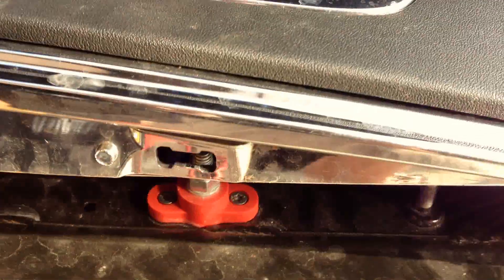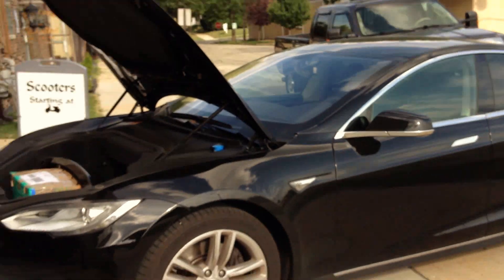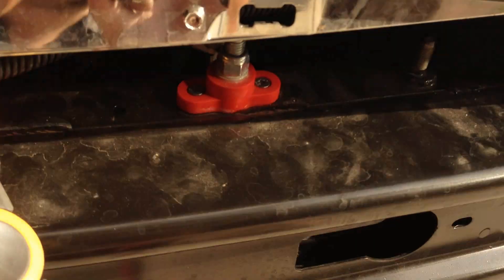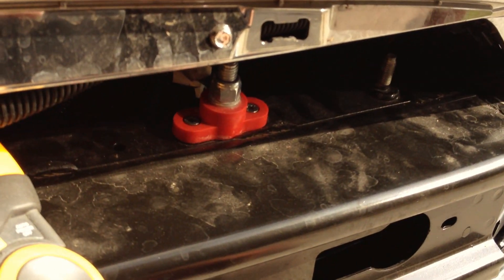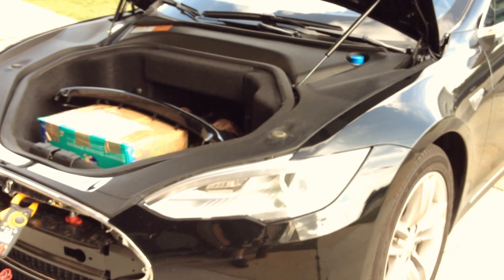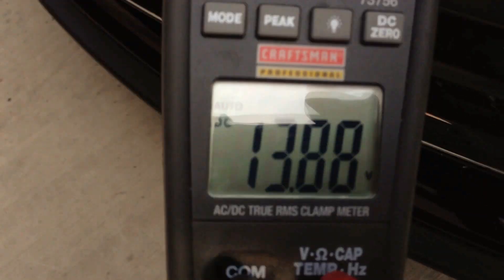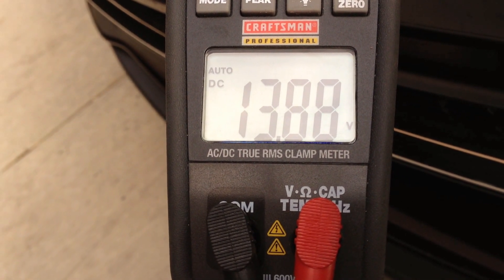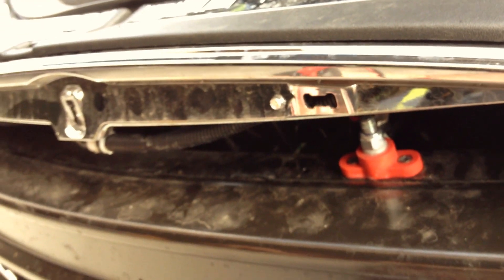Tesla Motors Model S: Part 37 of Many! Over-Volting Lead Acid!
Tesla Model S Deliver and Complete Walk Around and Drive Part 37 of Many! Over-Volting Lead Acid!